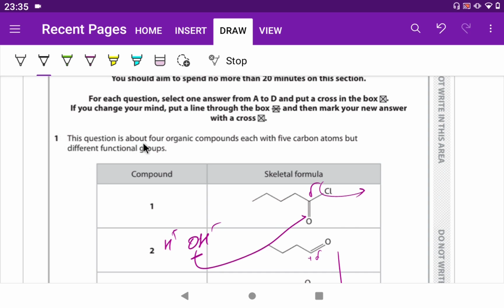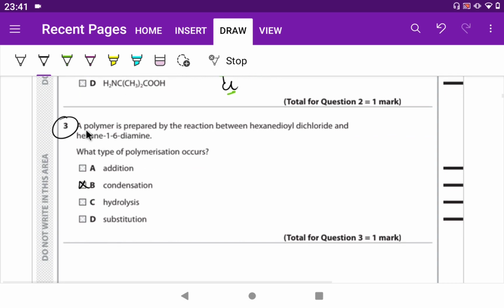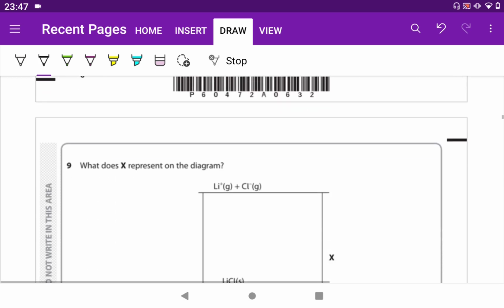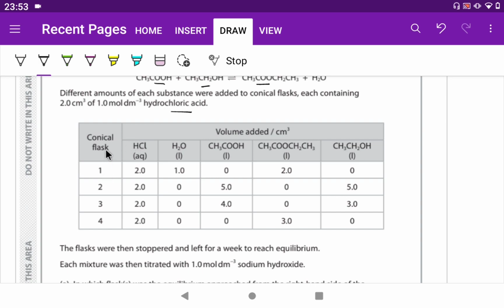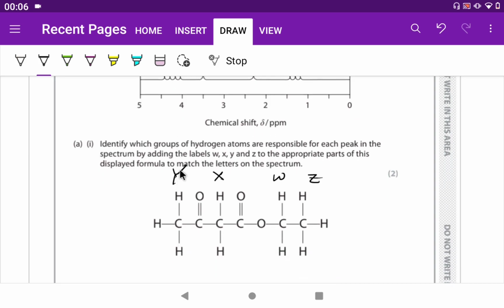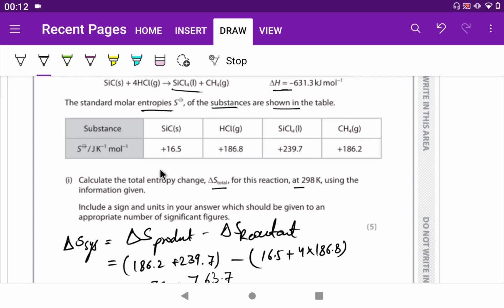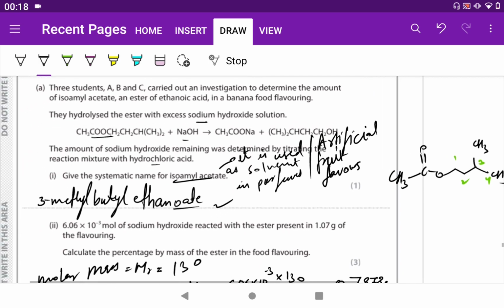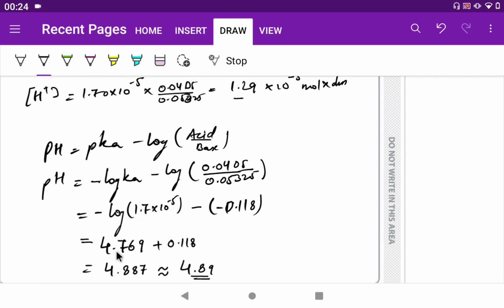CHEMISTRY UNIT-4 | IGCSE | AS & A LEVEL | BRITISH CURRICULUM | MATHS | PHYSICS